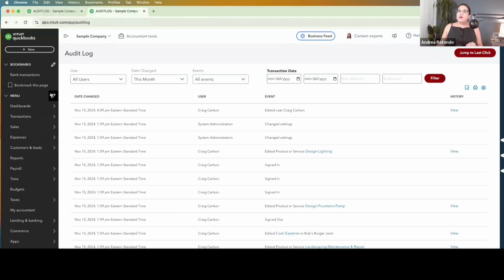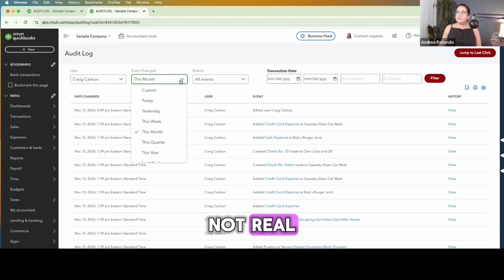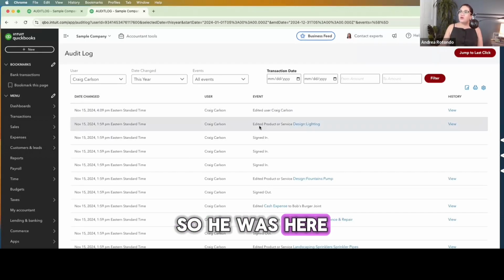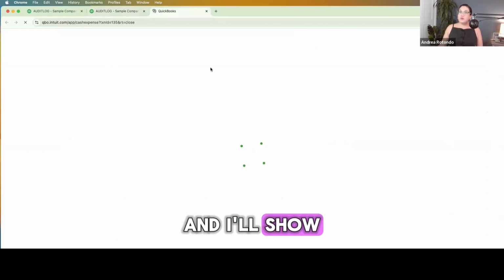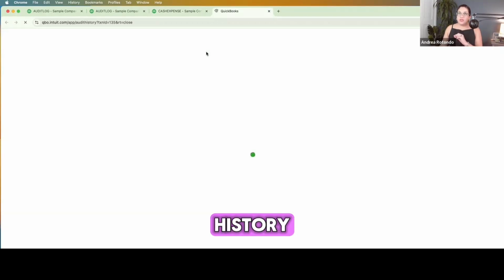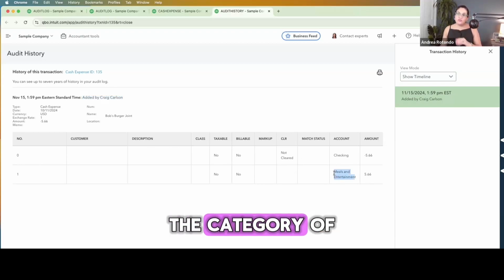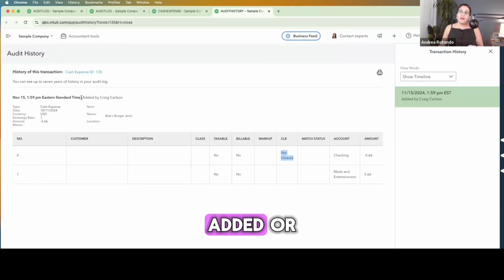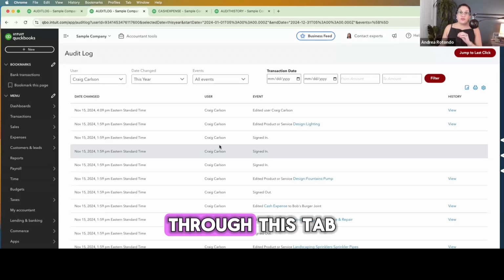How and when to use the Audit Log tools in Quickbooks Online - For therapy practice owners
A quick overview of how to find the Audit Log and Audit trail tools in your Quickbooks Online account, and common examples of when to use them and for what purpose.

Hi, I'm Andrea. I support solo and group therapy practice owners with their bookkeeping and financial systems so they have to navigate those numbers on their own. Find more info about how I can help you to here: